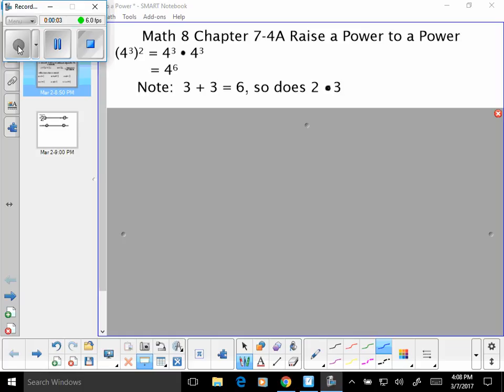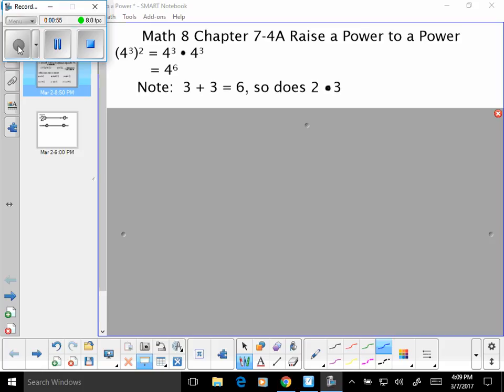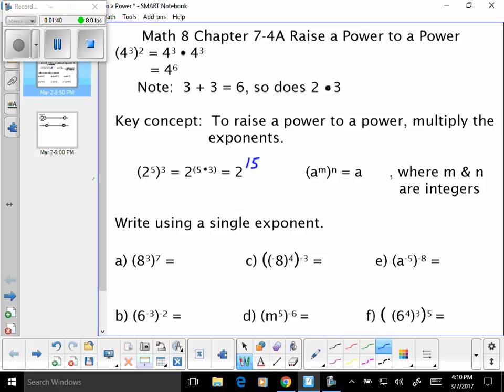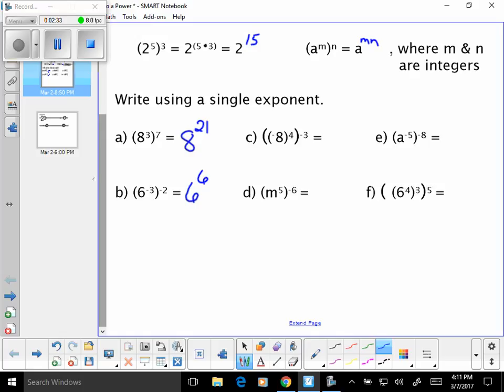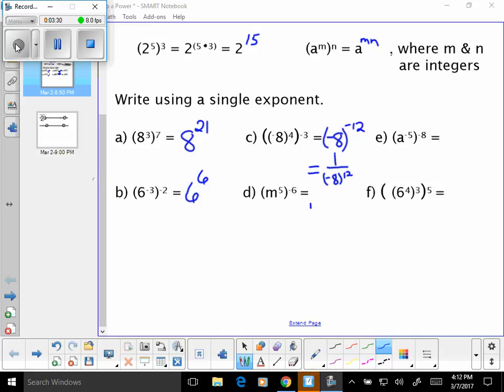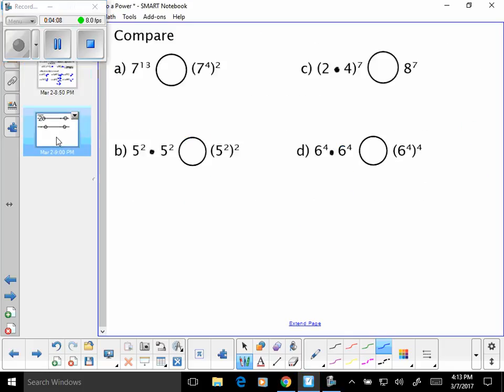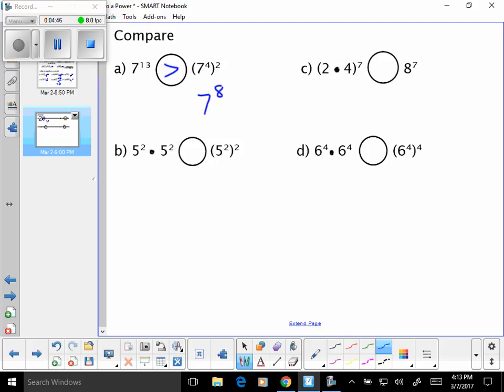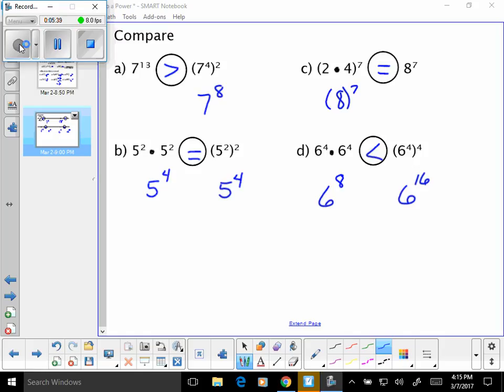Chapter 7 4A Raise a Power to a Power